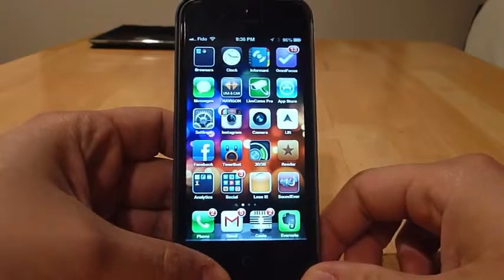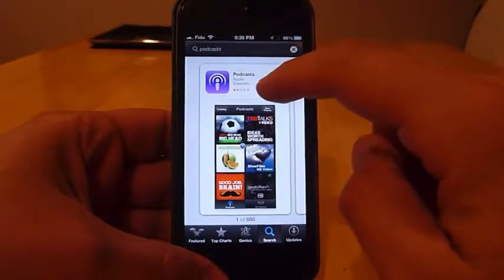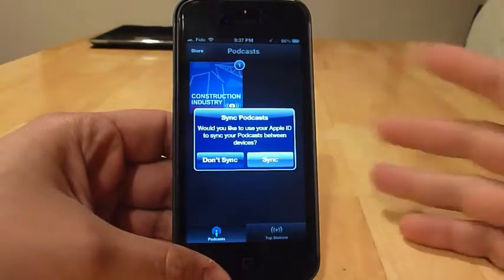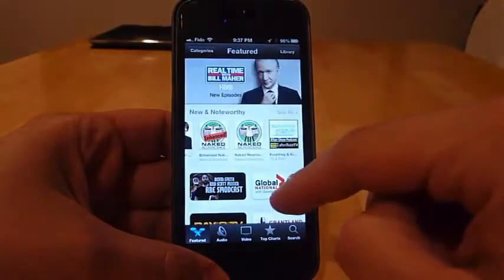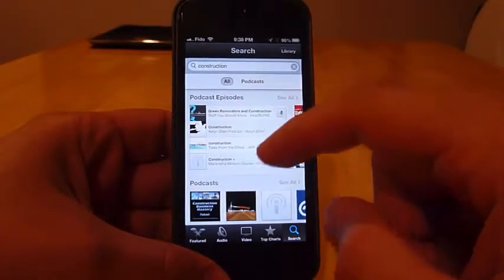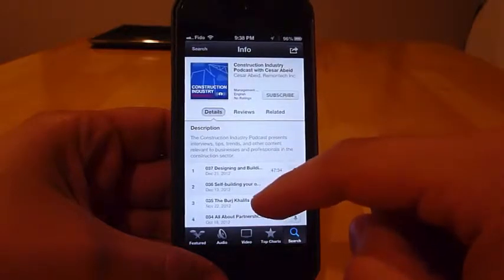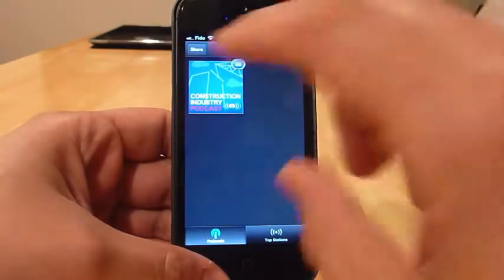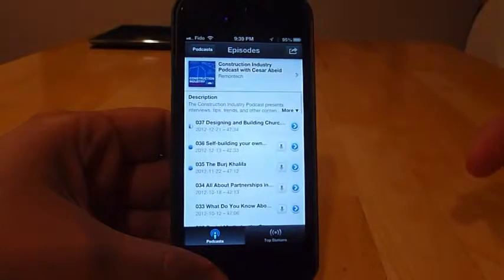如何运用手机下载、订阅播客 (Podcast)? (iPhone 手机)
如何下载、订阅播客到 iPhone 手机？

步骤1 : 在 "App store"，寻找 "Podcasts"
步骤2 : Install "Podcasts"
步骤3 : 在 "Podcasts"，搜寻 "演说探索家"
步骤5 : 完成后，随时可按 "play" 聆听